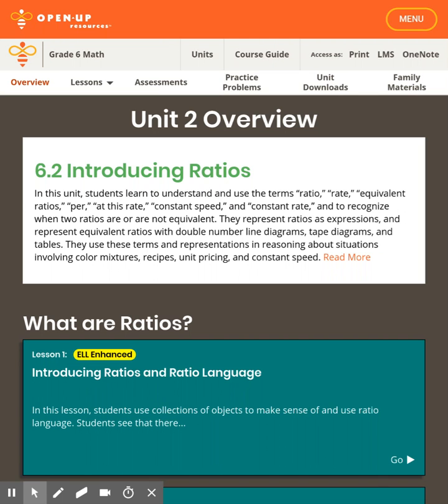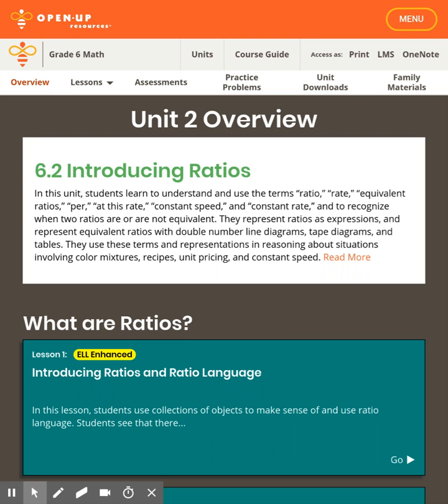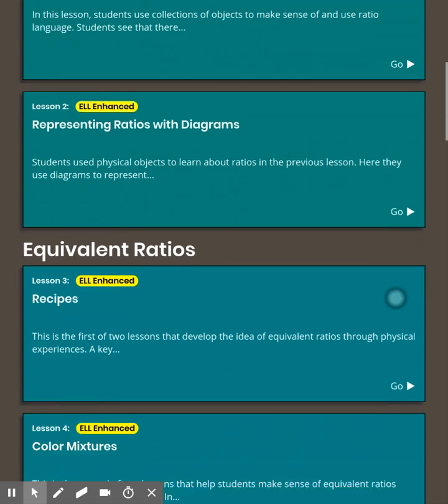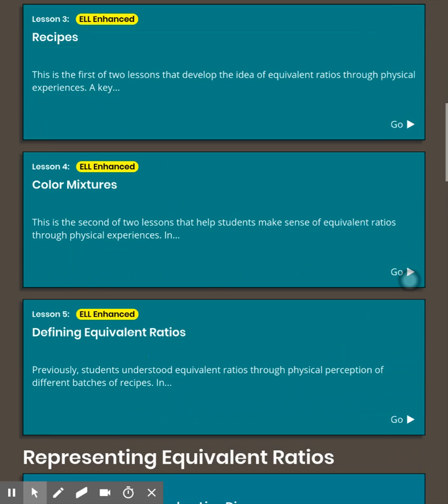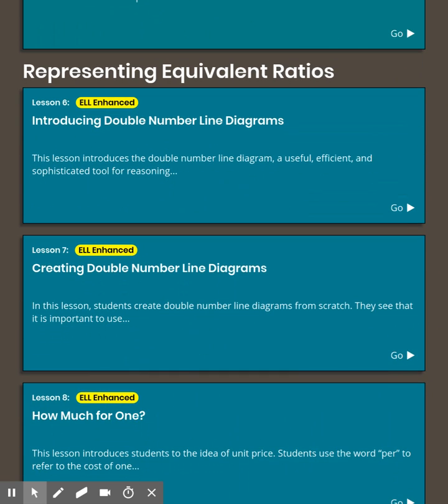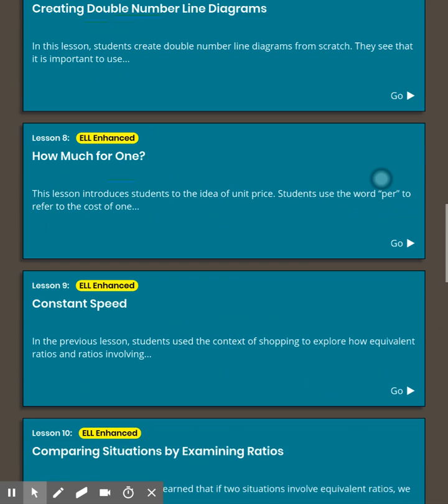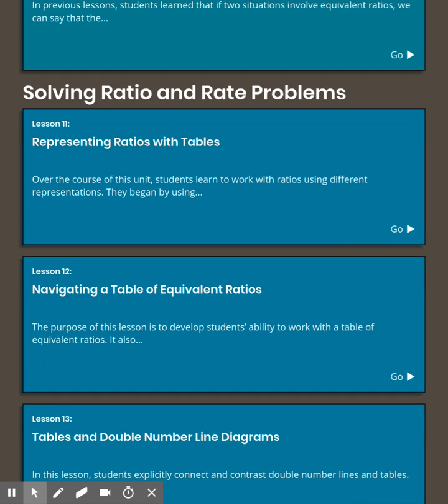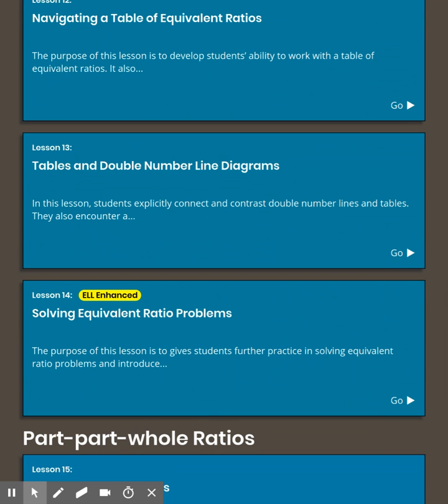Grade 6, Unit 2